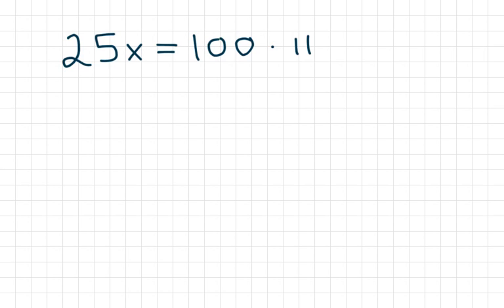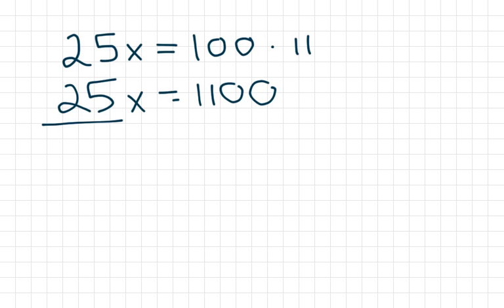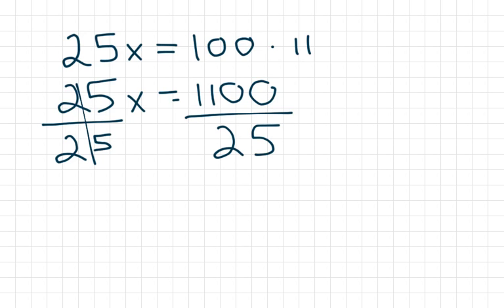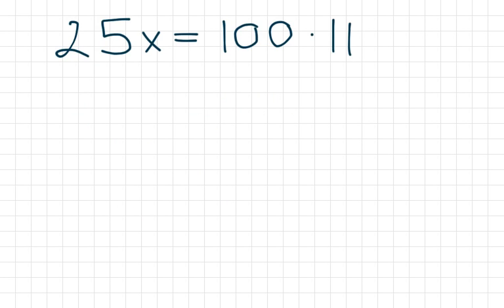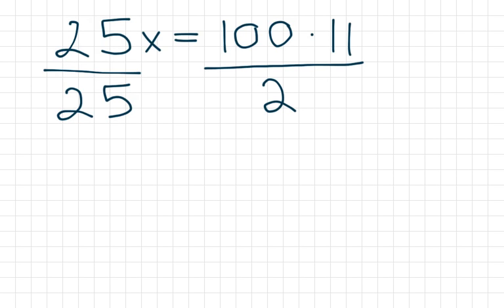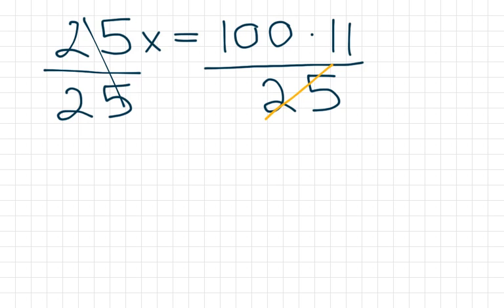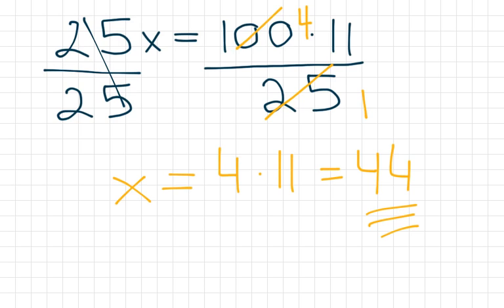Anticipating cross-reduction in algebra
Solve algebra problems more quickly without unnecessarily multiplying and then dividing by the same factors.